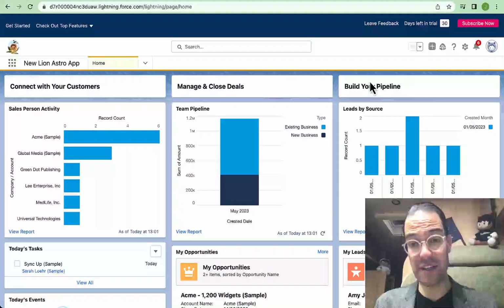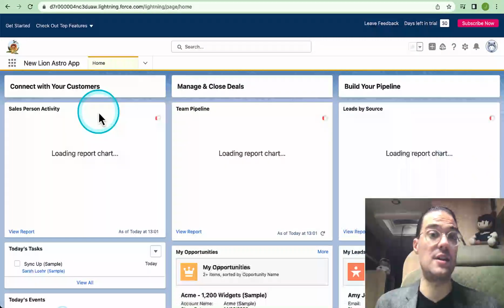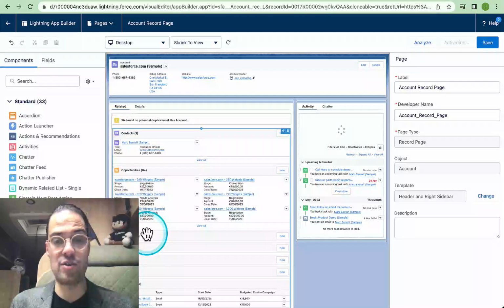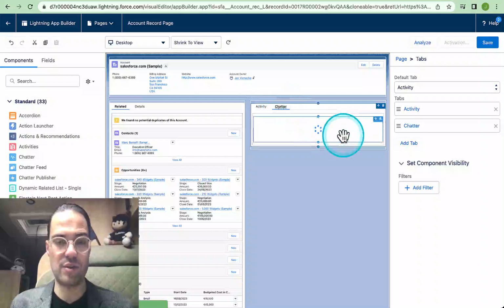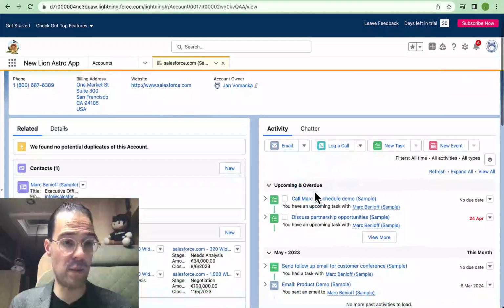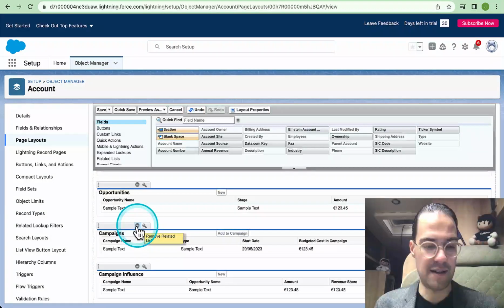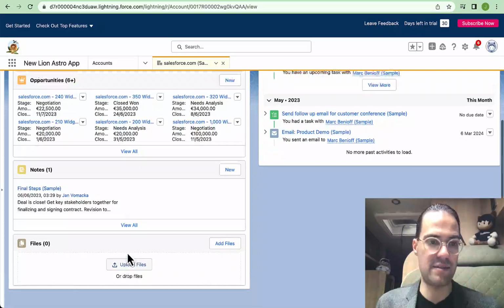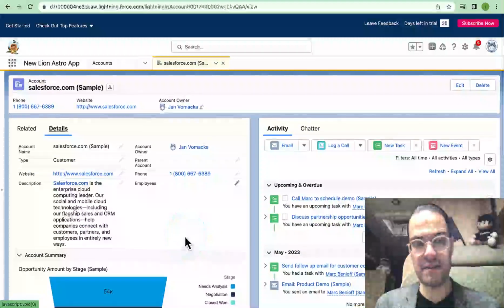04 Change Page Layouts